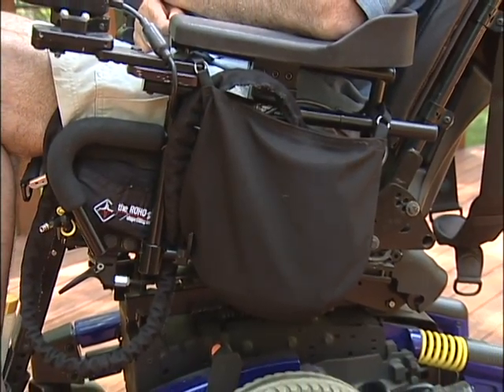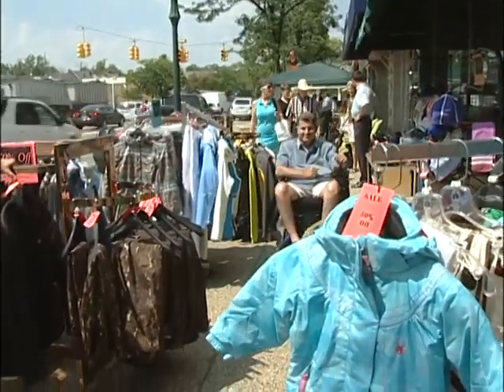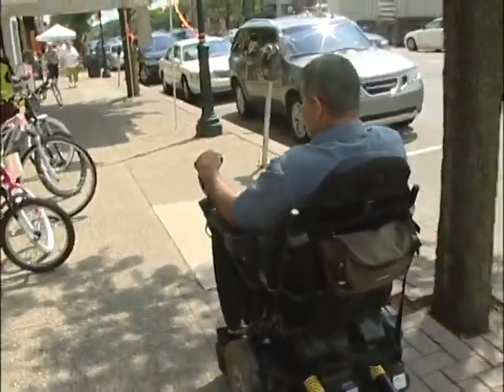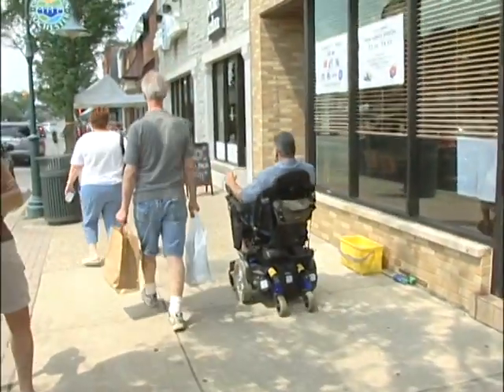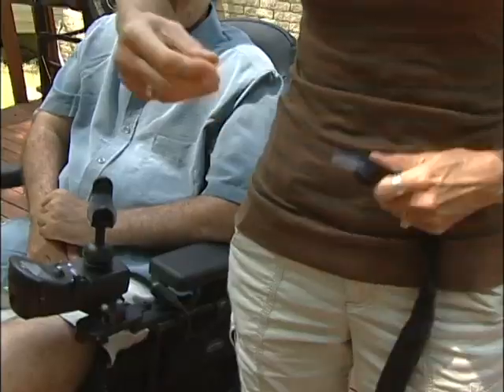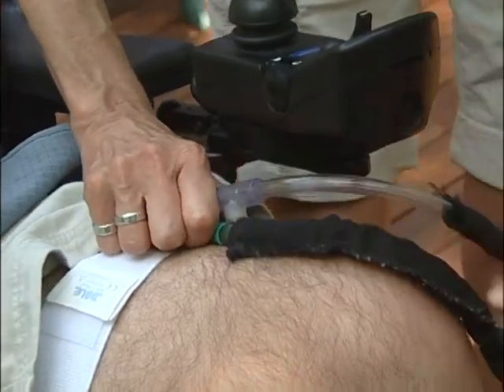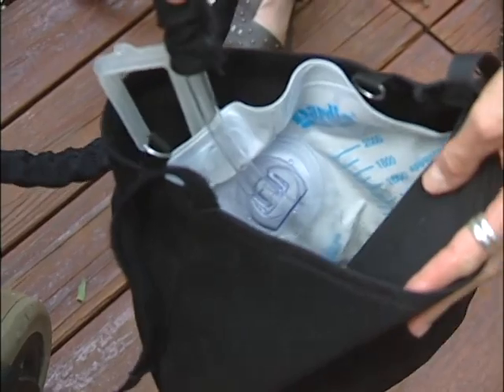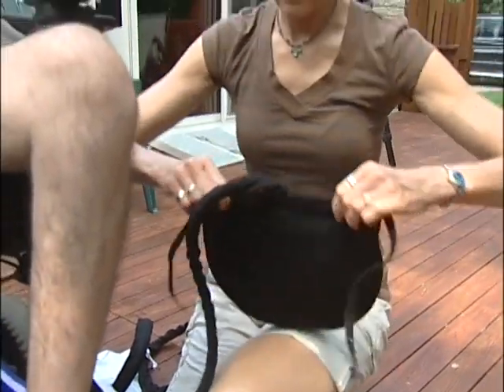Dignity BagTM Overview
Dignity Bag TM is a discrete cover that conceals the urinary bag and tubing for those who have to use urinary catheters. It spares the person from the embarrassment of exposed urine.